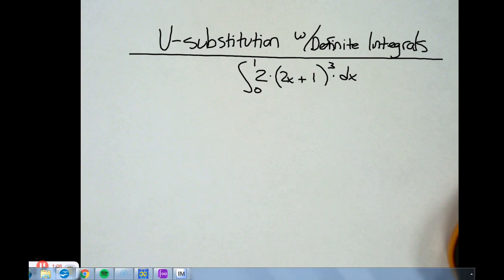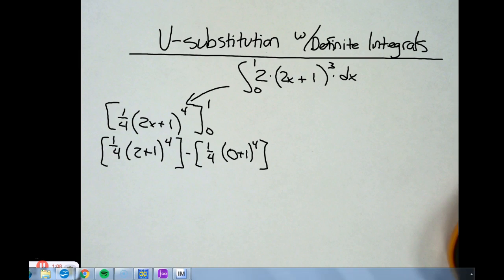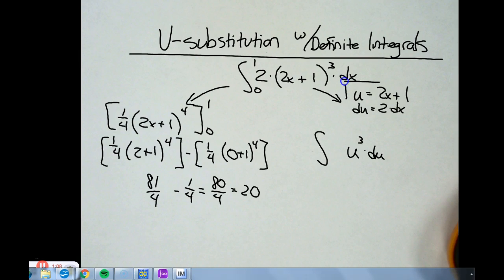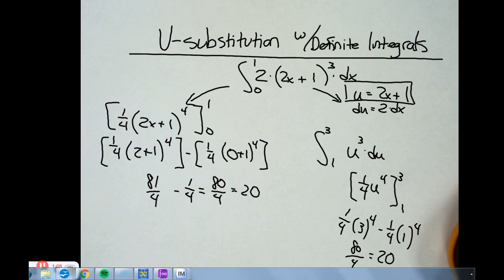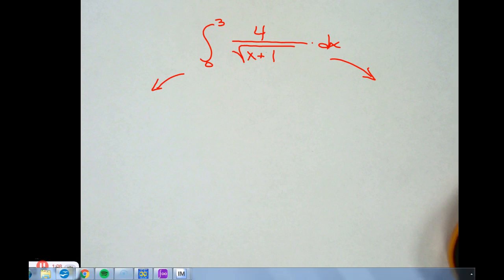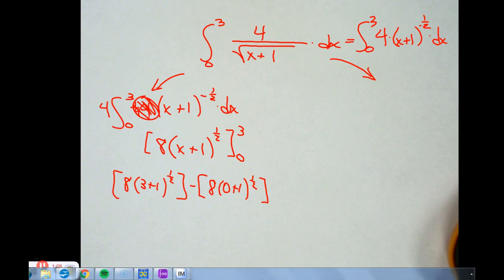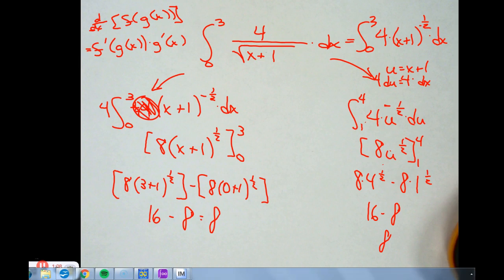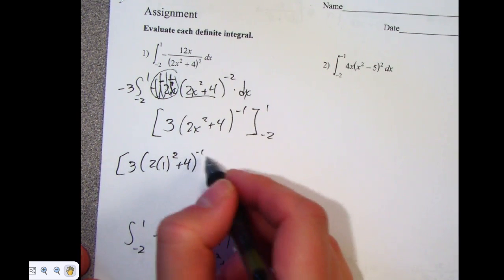CALC Definite integrals with u-substitution